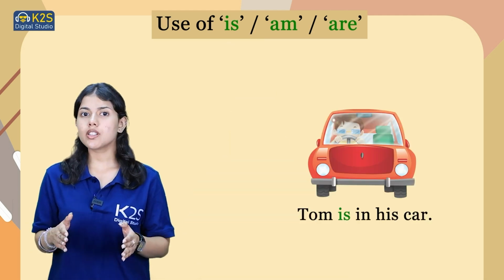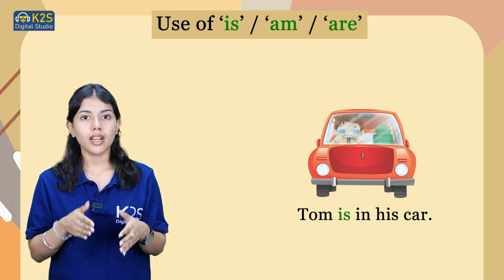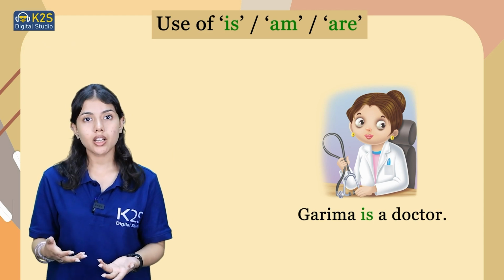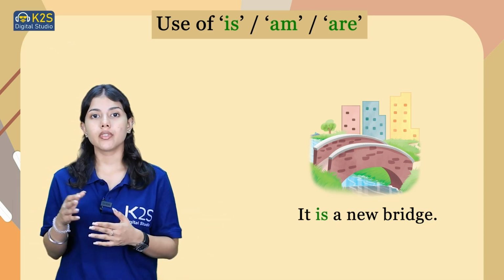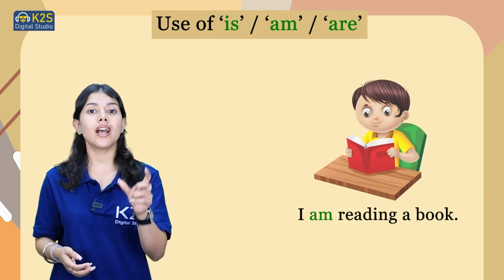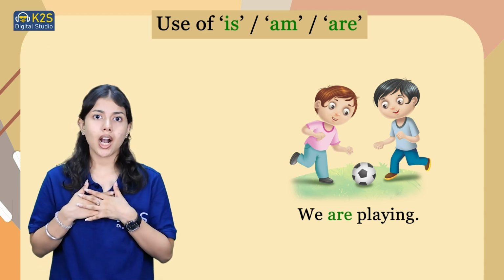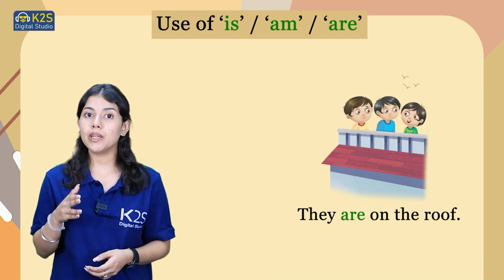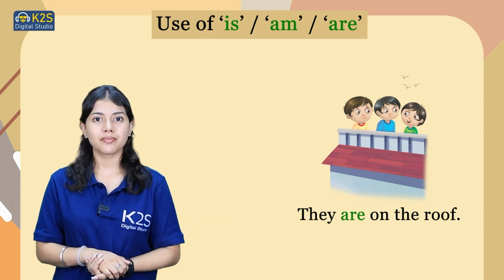Use of Is, Am, Are